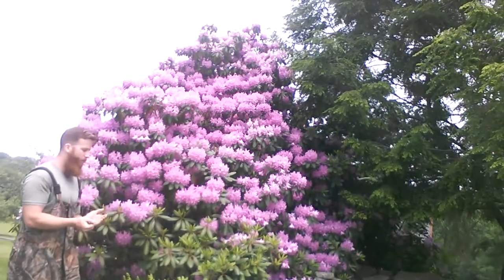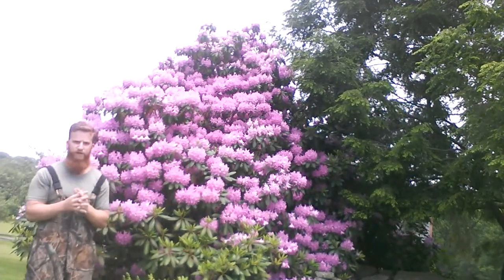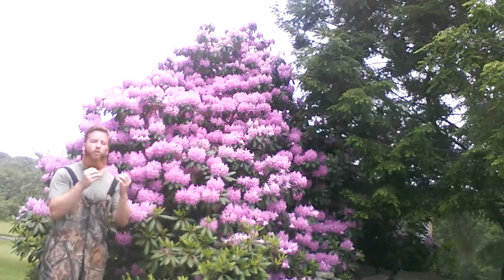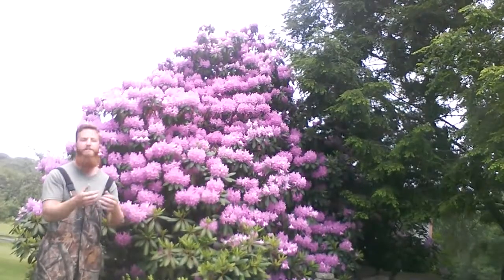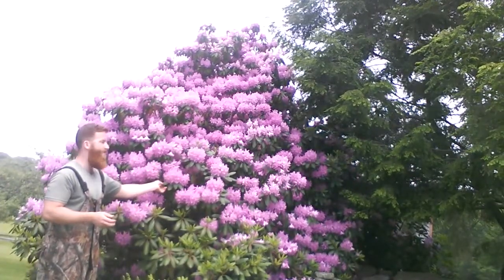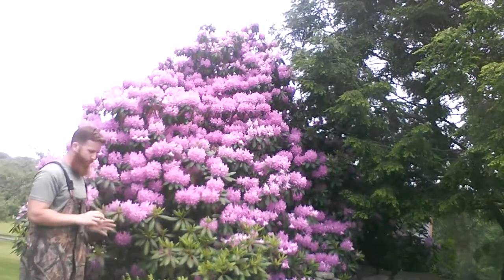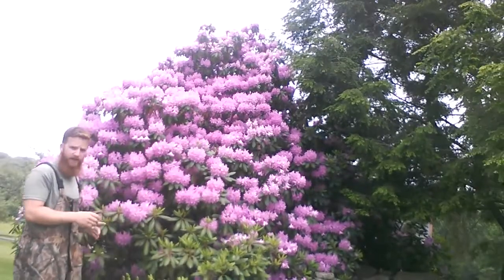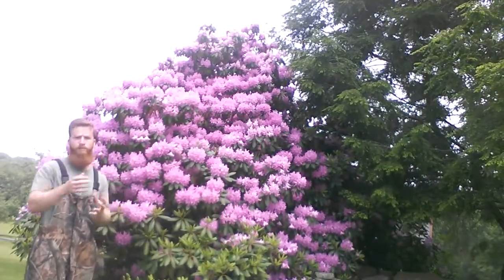Synthetic Ways to Acidify Soil for Rhododendrons, Blueberries, Azaleas.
Iron Deficiency (a pale, yellow color between the veins on the leaves) is a common sign of the pH being too high for these plants. Above a pH of 5.5, these plants will have a difficult time acquiring iron from the soil. To fix this immediately, iron can be sprayed on the plant but this will not supply iron in the soil. Thus, we need to use acidifying fertilizers like ammonium sulfate, sulfur, and ferrous sulfate to fix the source of the problem in the soil.

Source- Elements of the Nature and Properties of Soils. 3rd Edition. Nyle C. Brady and Ray R. Weil. Chapter 9